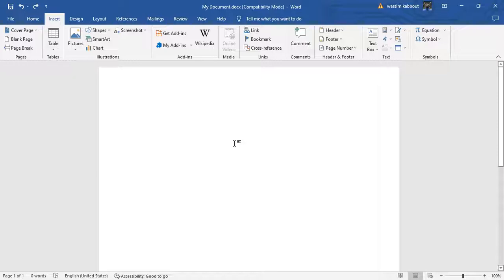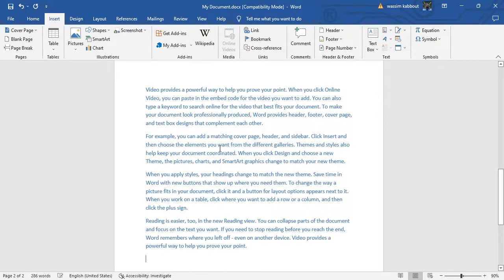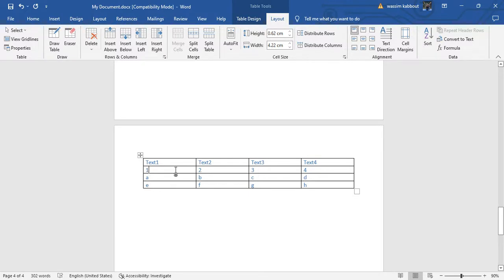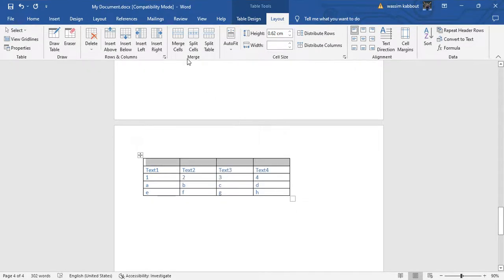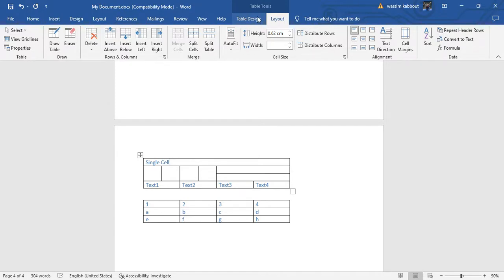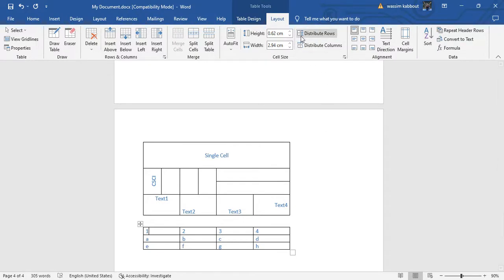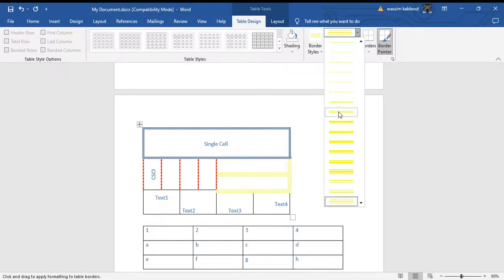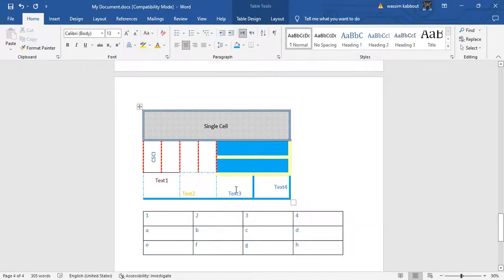08 - Microsoft Word - Insert Tab - Part 1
This Video explains the Insert Tab in Microsoft Word:

1. Pages (Cover Page, Blank Page, Page Break)
2. Tables (Insert and delete rows and columns, merge and split cells, borders and shading, cell alignment, text direction, adjust column width and row height)